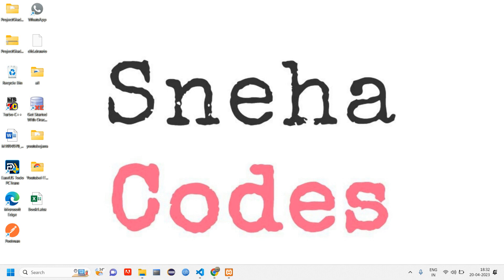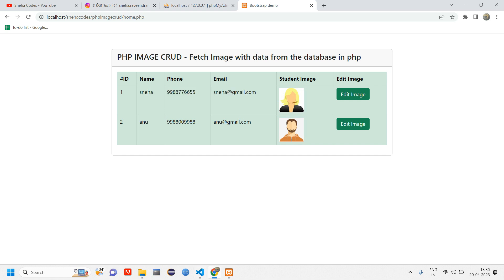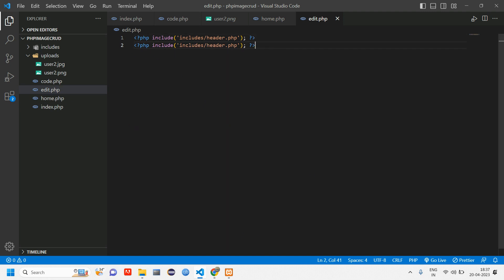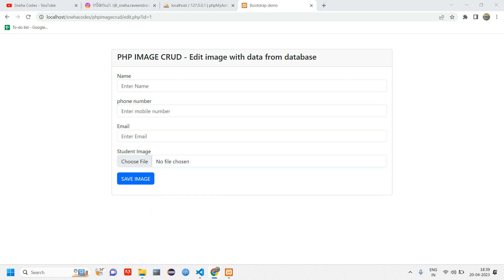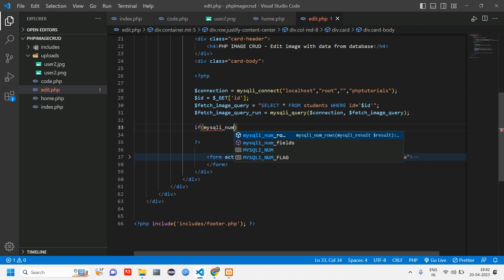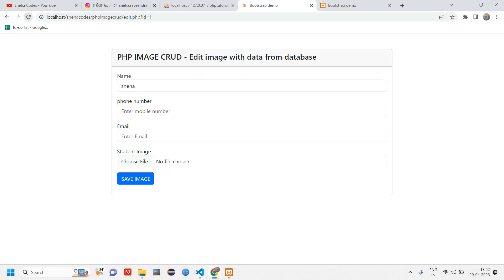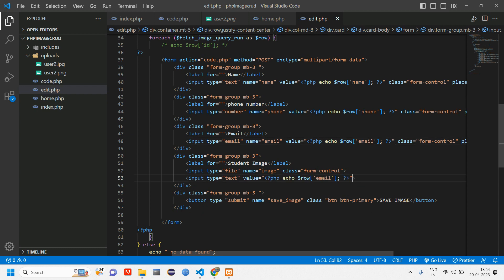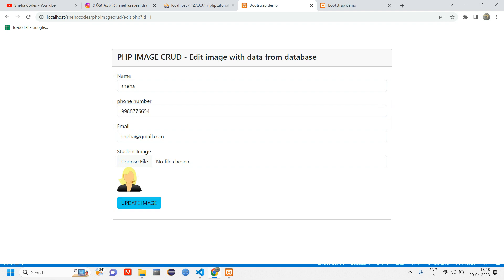PHP Image CRUD-4: How to Edit image along with data from the database in PHP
In this video you will be able to learn how to edit image along with data from the database in PHP.